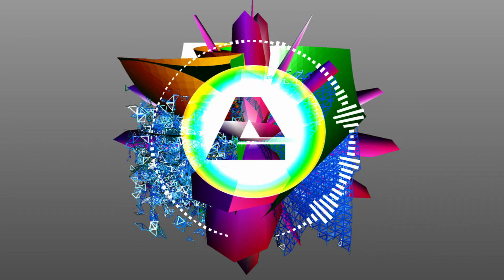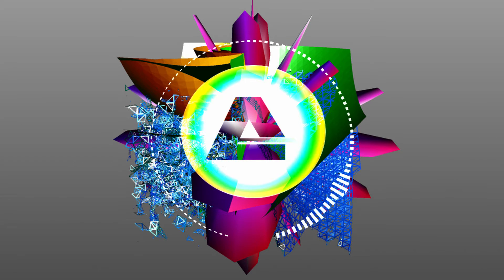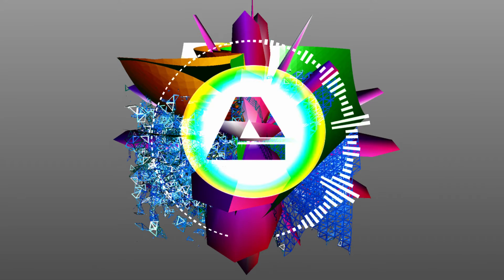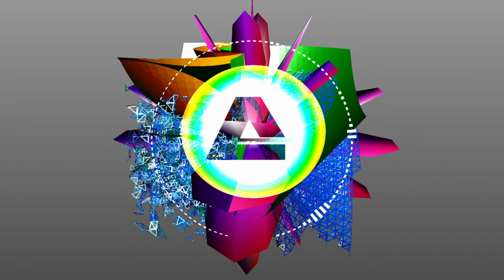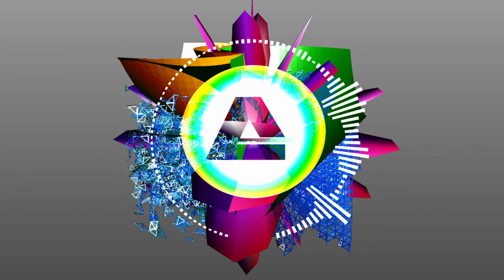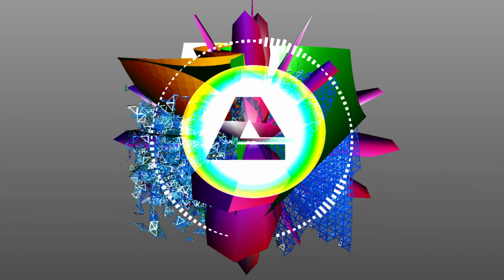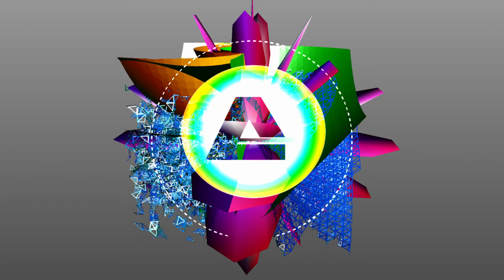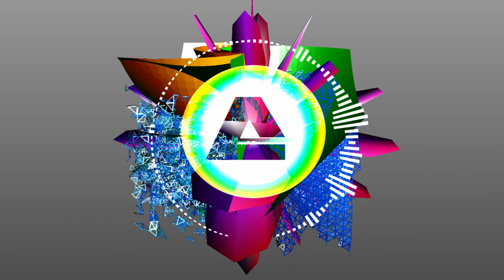Sinex - Primitives (Album Commentary)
My EP "Primitives" should drop on all platforms by October this year.
I took a lot of inspiration from this EP, thought it was cool.